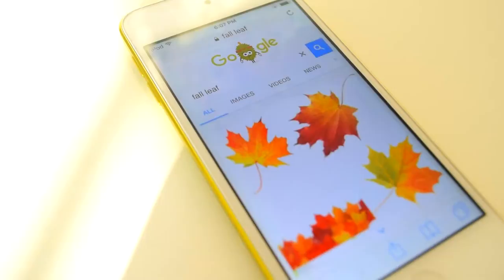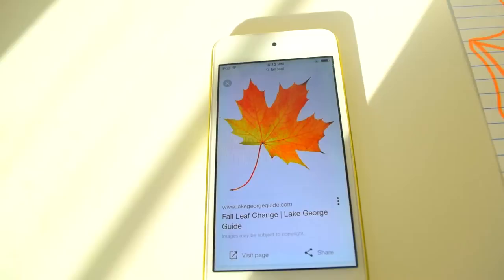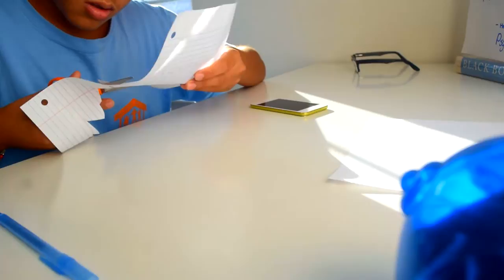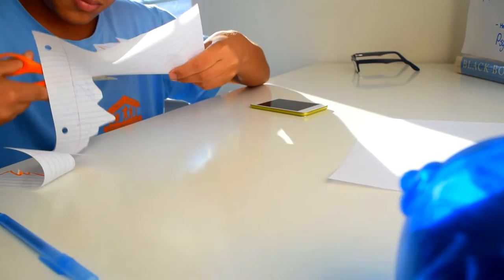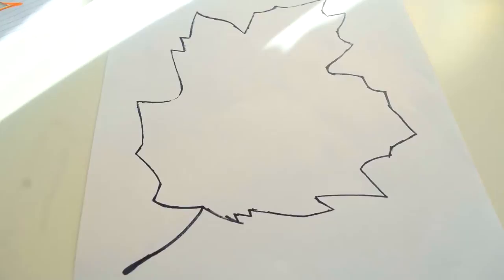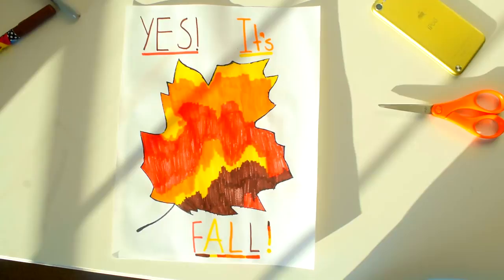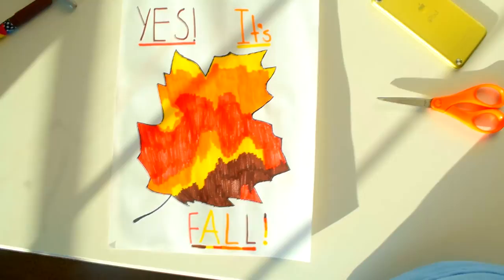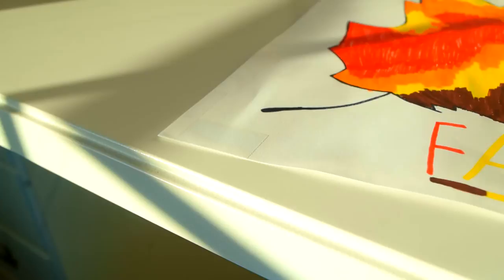DIY FALL DECOR l Wall Art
I decide to be like every other youtuber and post a fall video a month before it started. (insert emoji here!)
Here I make DIY, Vlogs, Skits and all types of video!